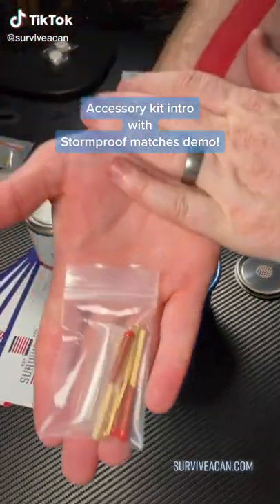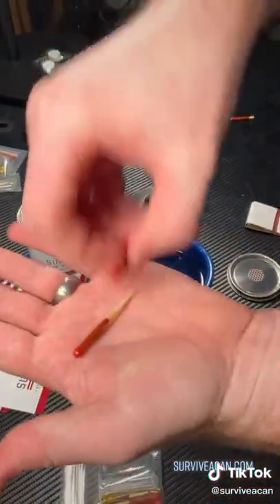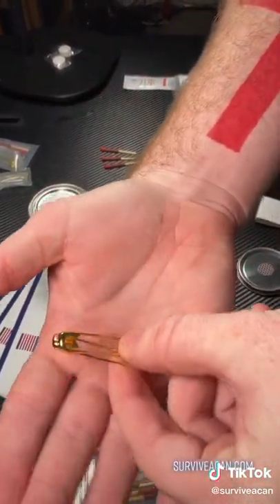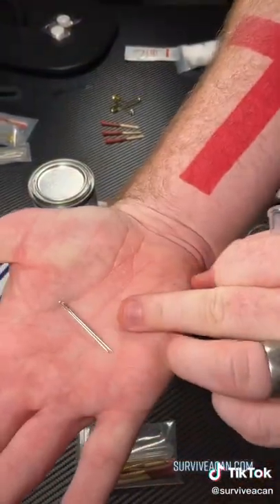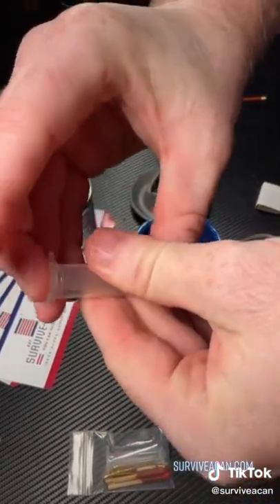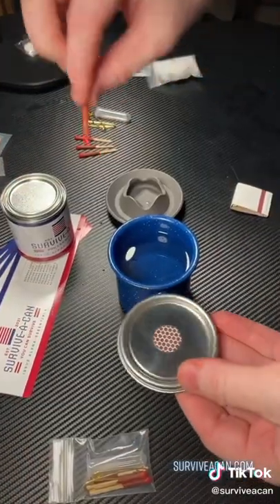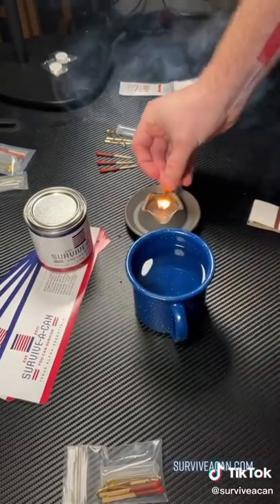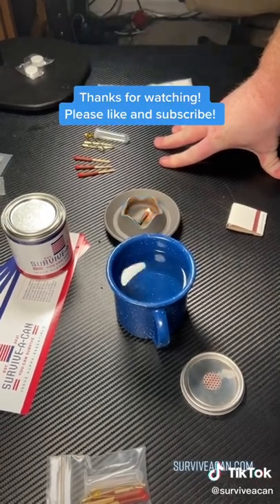Survive-A-Can Accessory Packet